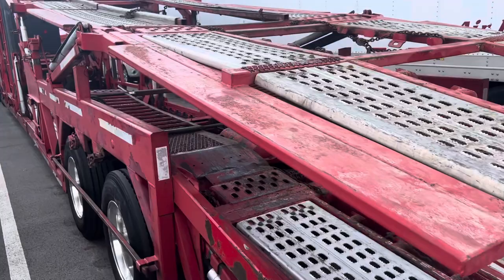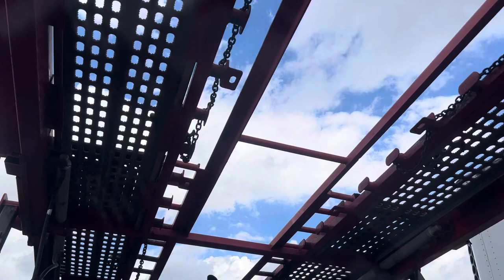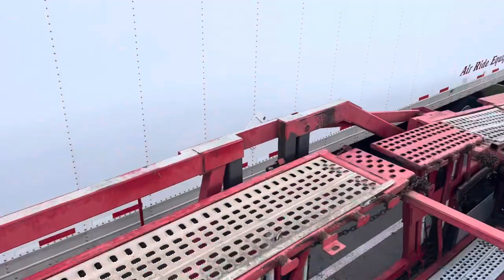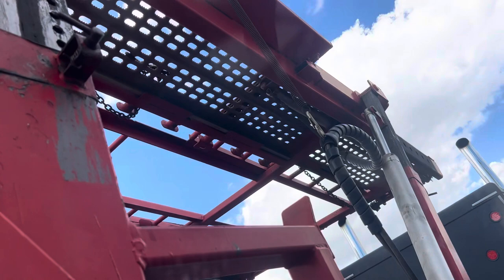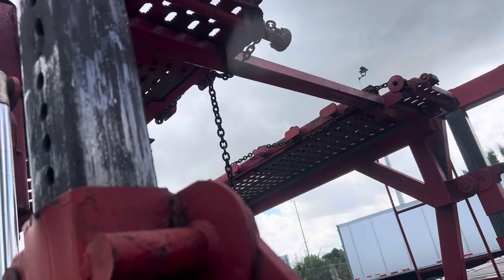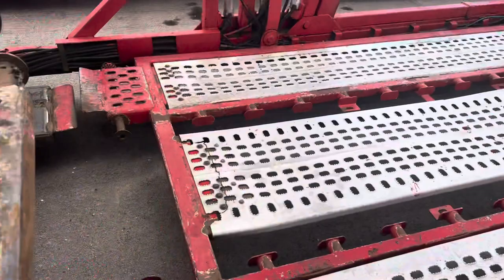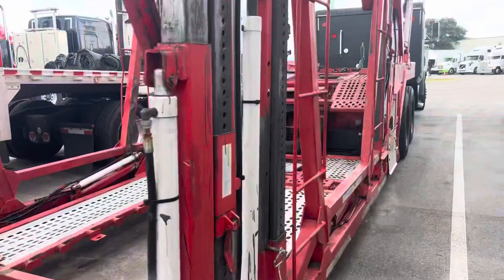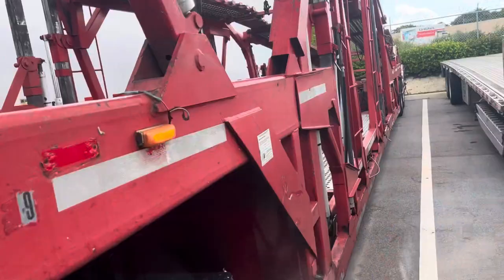Self Contained 5309 Cotrell 7/8 car hauler